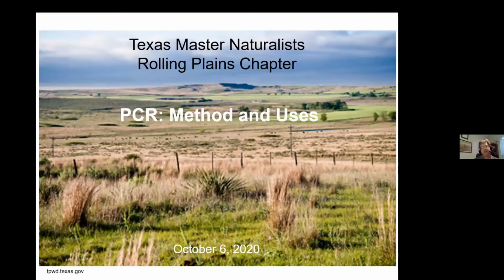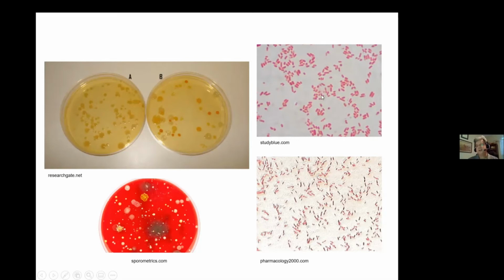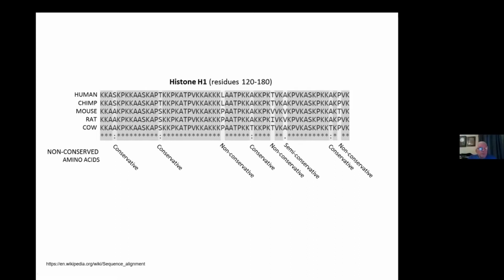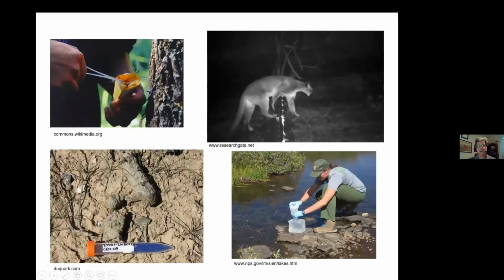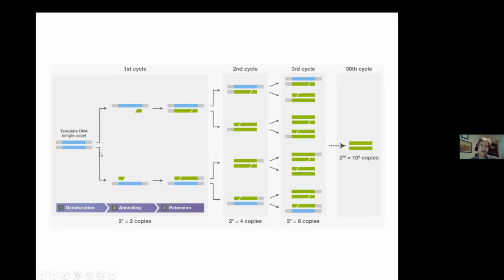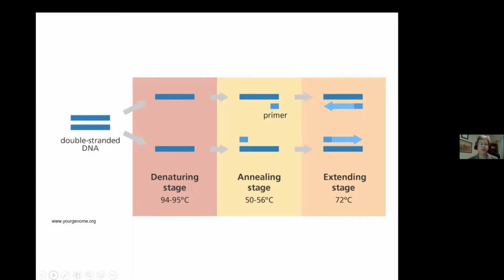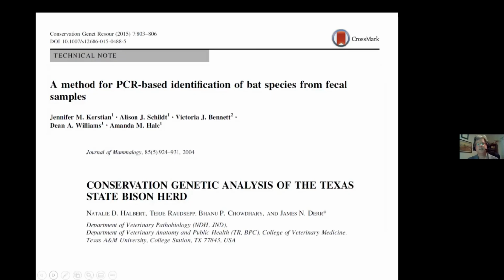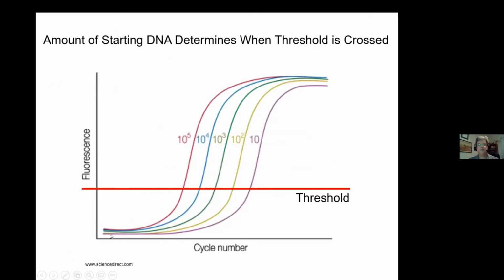Dr James Masuoka PCR Methods and Uses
Dr. James Masuoka, Rolling Plains Chapter member and Midwestern State University professor, presents a program on PCR and how it relates to helping us understand biodiversity and "what lives here".